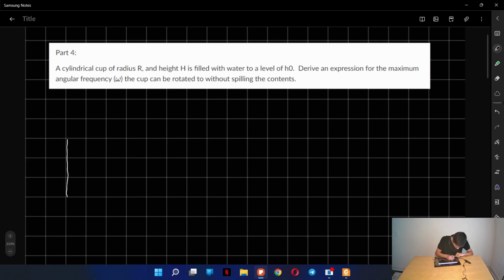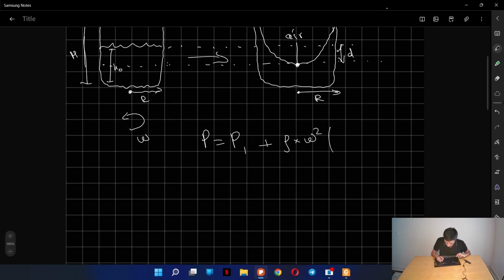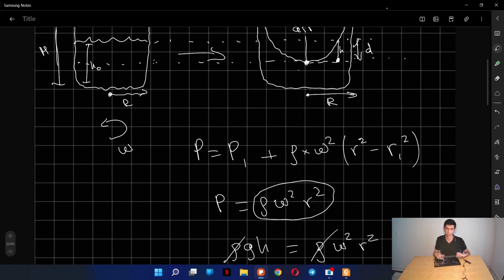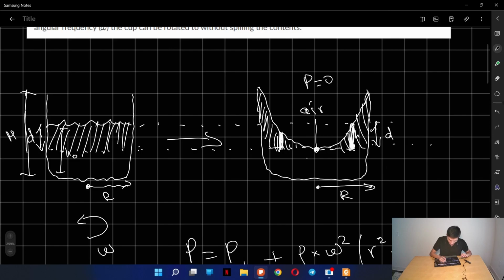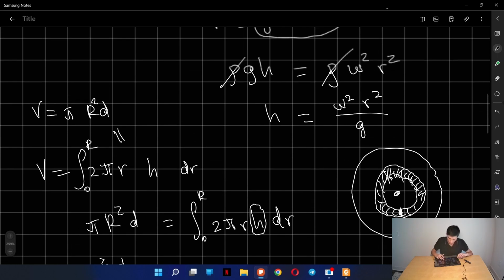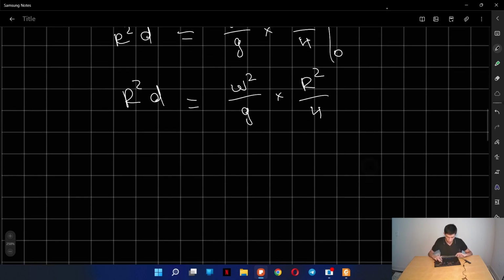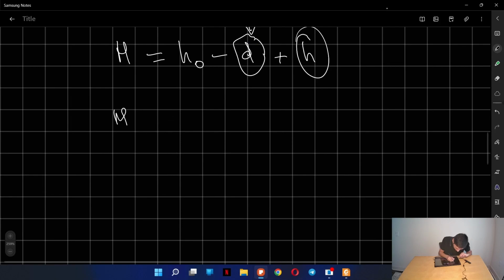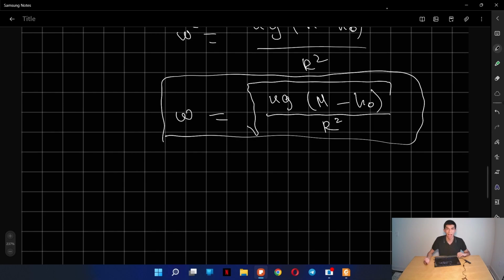Transport 1 HW 1 Part 4